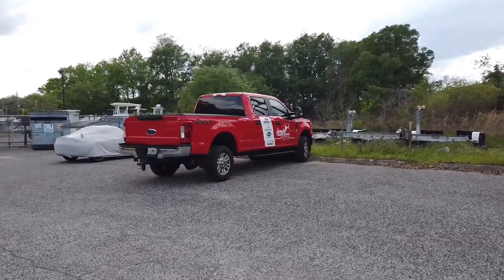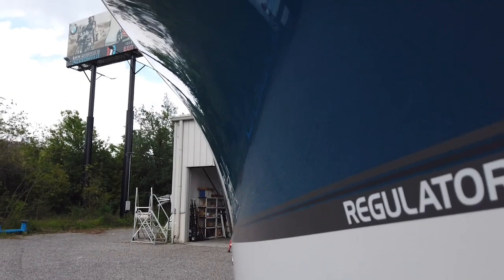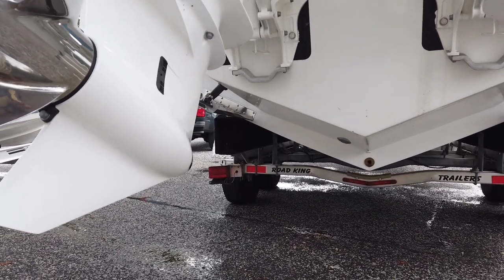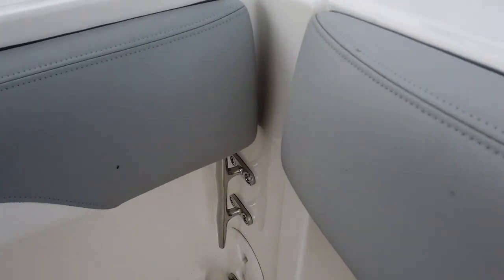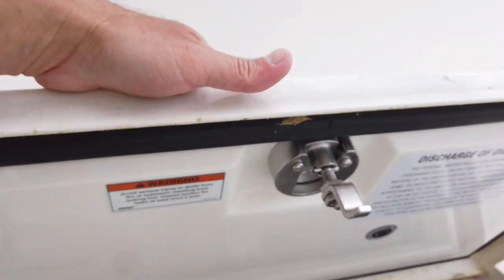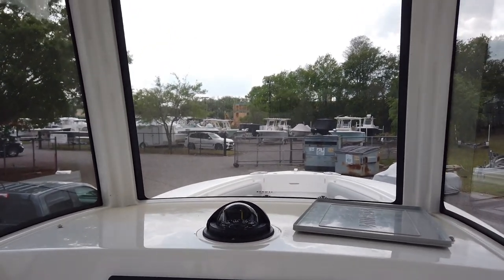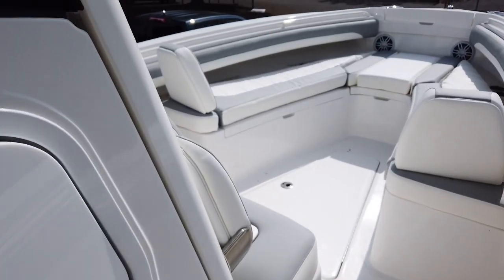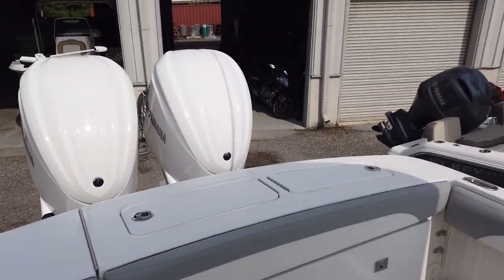2022 Regulator 25 Center Console Offshore Fishing Boat for Sale Jacksonville Florida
2022 Regulator 25 Center Console Offshore Fishing Boat for Sale Jacksonville Florida

1.  Our boat shopping ‘Comfort Commitment’ ensures a low pressure, educational environment with experts you can trust… so you make the right decision for your lifestyle.
2.  Our exceptional on-water delivery assures you will have complete confidence in the operation of your boat, day one and beyond
3.  We serve quality-oriented boater with our premium brands and expert staff to provide the exceptional customer experience they deserve
4.  Our clients appreciate our transparent “No-Hassle” pricing designed to streamline the purchase experience
5.  With our knowledge and expertise, we make it easy to equip your new boat with the latest electronics and boating and fishing gear to maximize your enjoyment